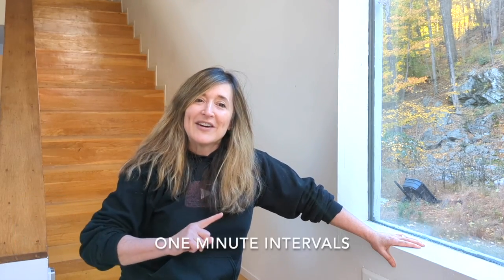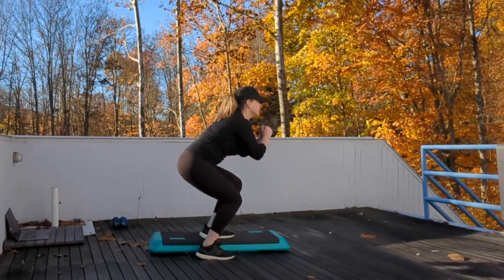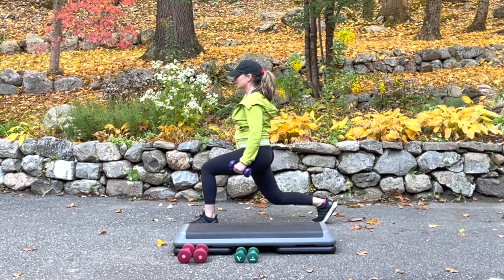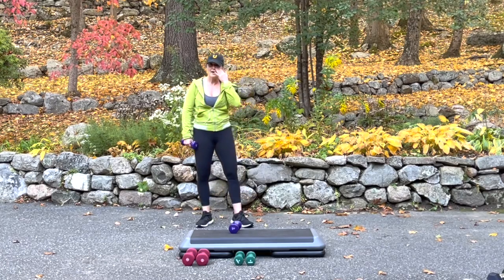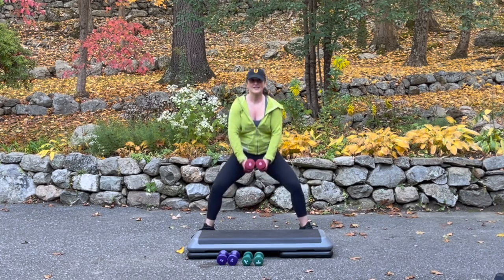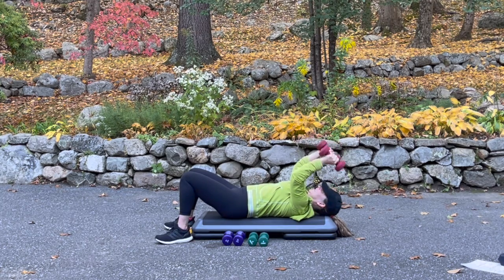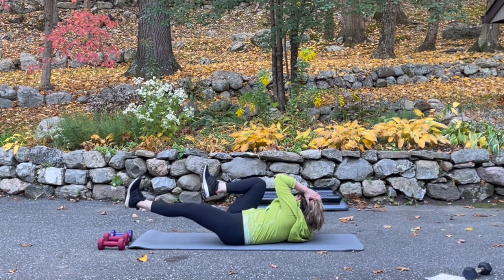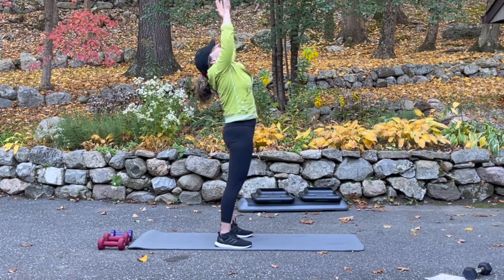Total Body Dumbbell Workout #1 (35 MIN) with Abs + Stretch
Strength Interval Workout with Dumbbells